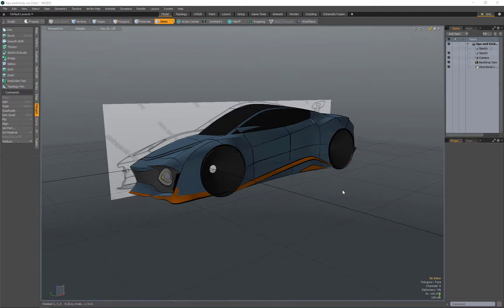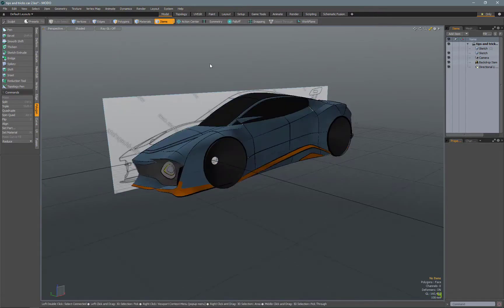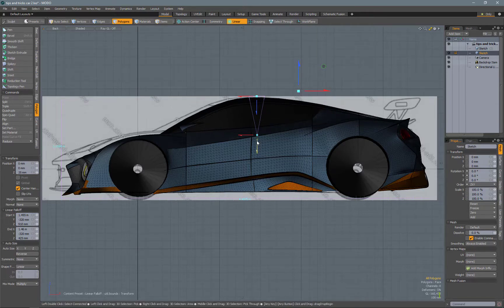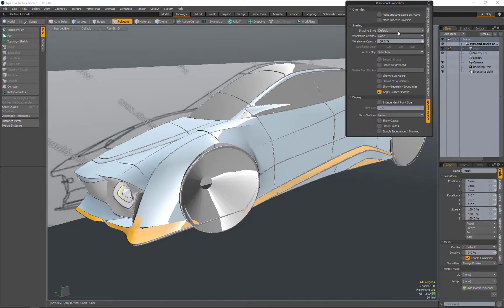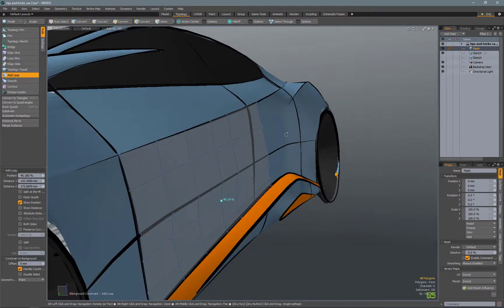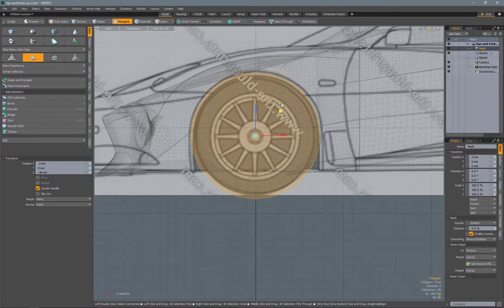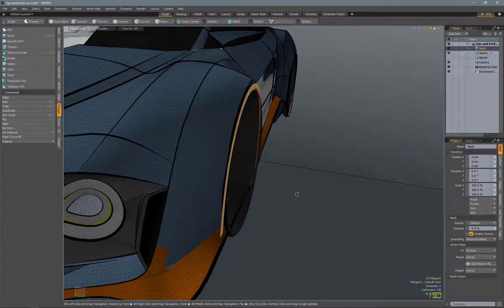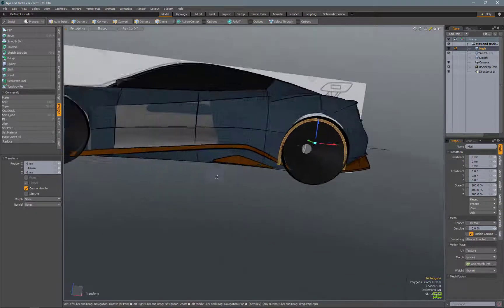Gravity Sketch VR+ Modo, tips and tricks PT5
Here is the next part of my tips and tricks series. In this video I give an overview of some of the tools I use in Modo to create new geometry using the Gravity Sketch data as reference.